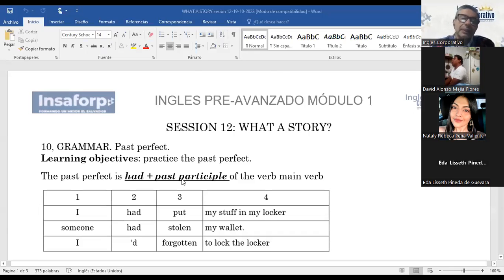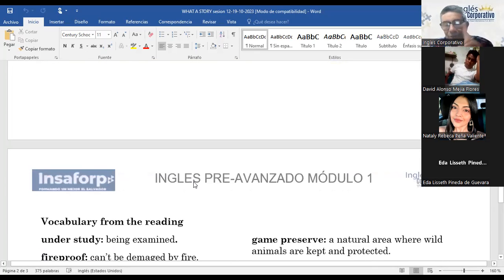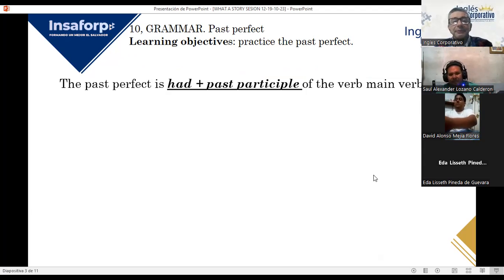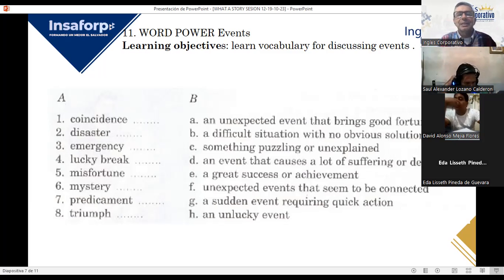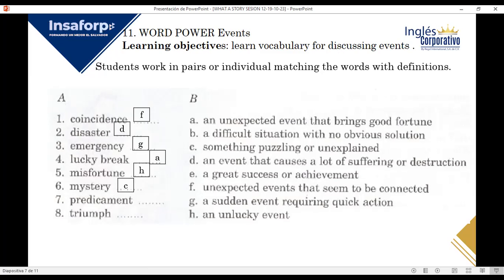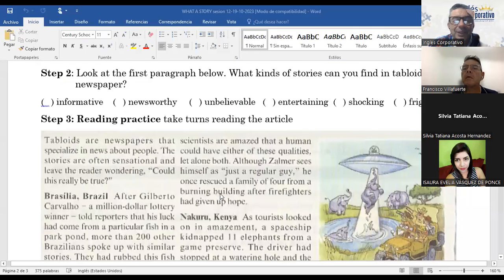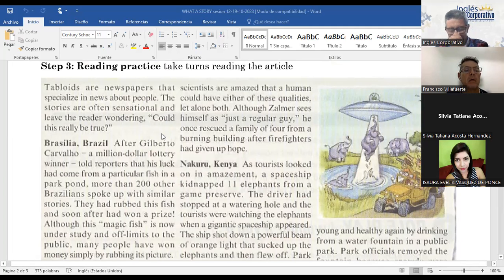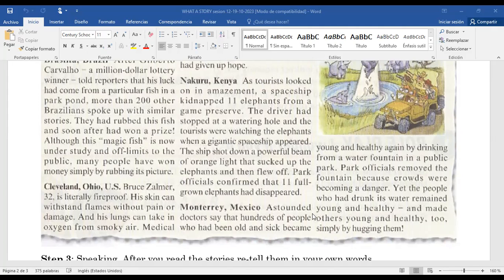SESION 12-19-10-2023-FI-REGA-111-LOPEZR-READING TABLOIDS STORIES